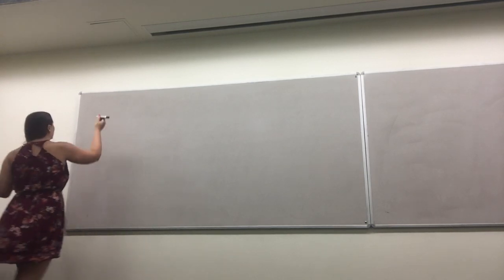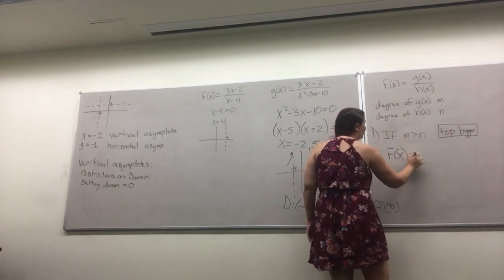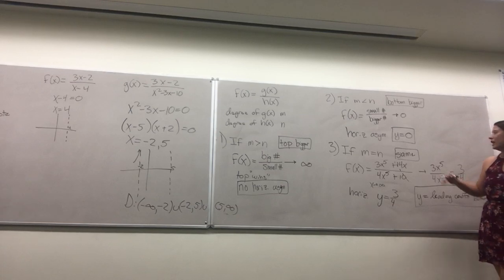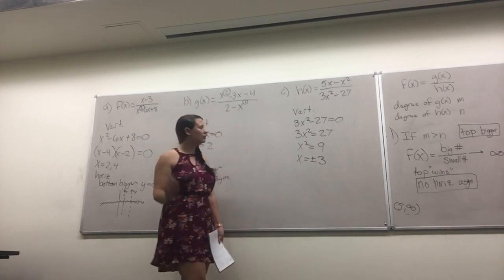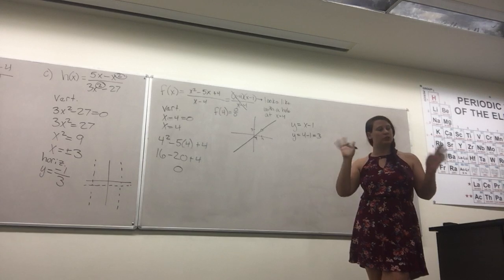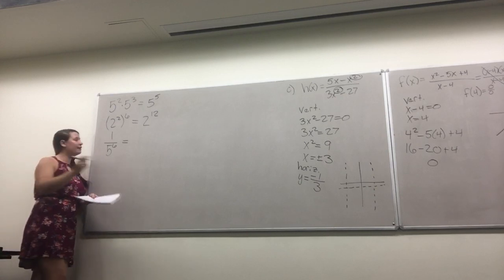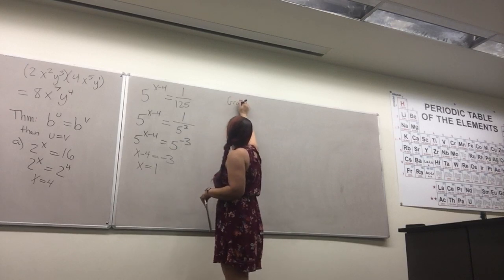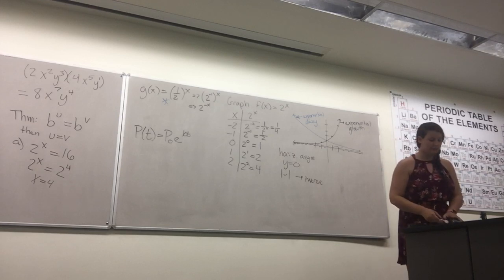Part of Section 4.6 and Section 5.1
End of lecture of section 4.6 Rational Functions
Most of lecture of section 5.1 Exponents